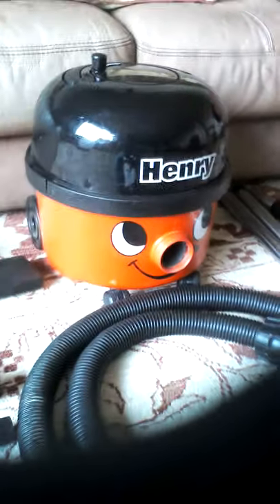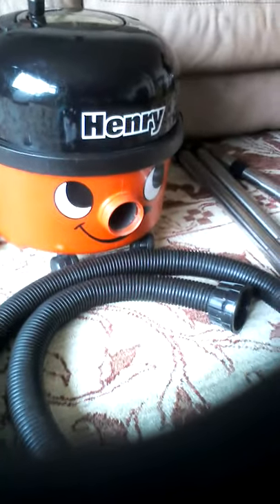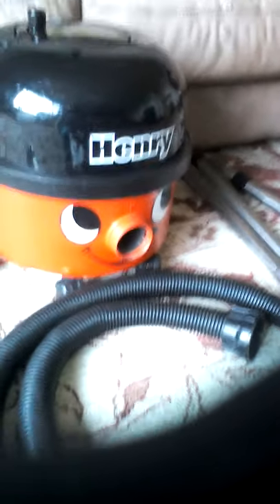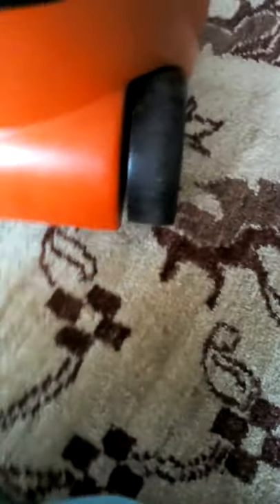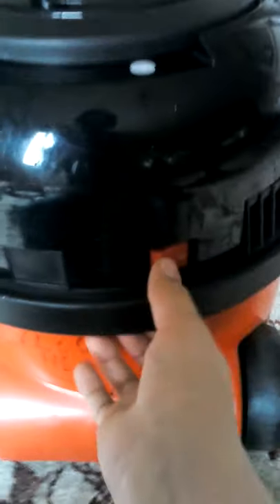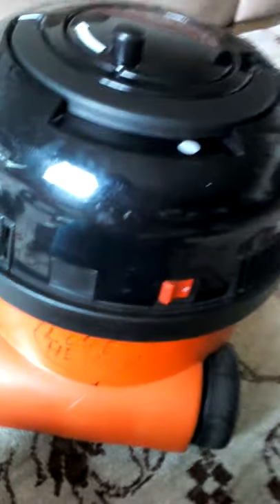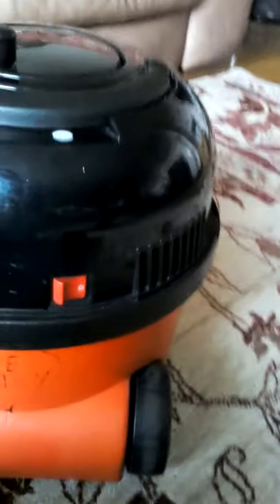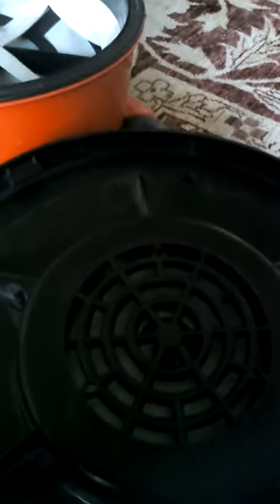Henry hvr200 review